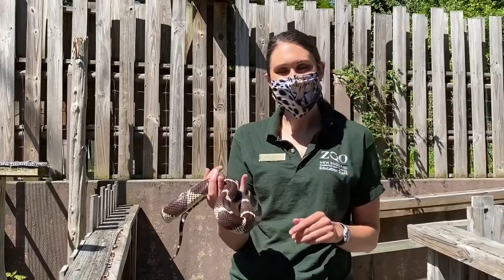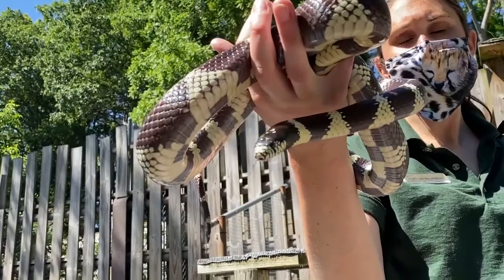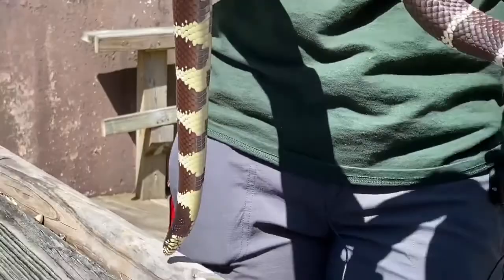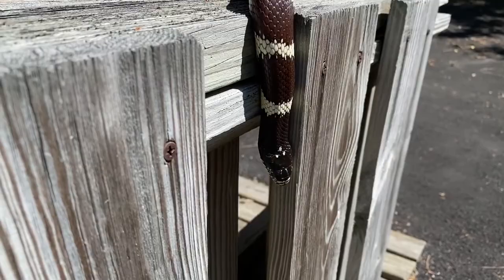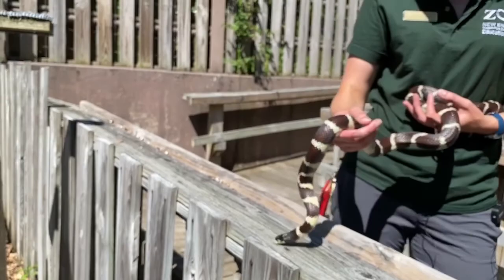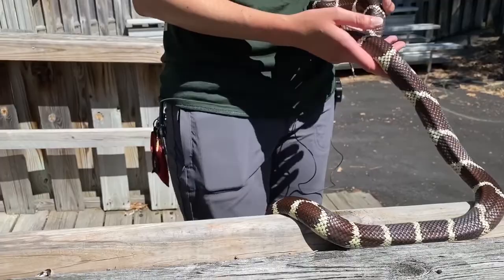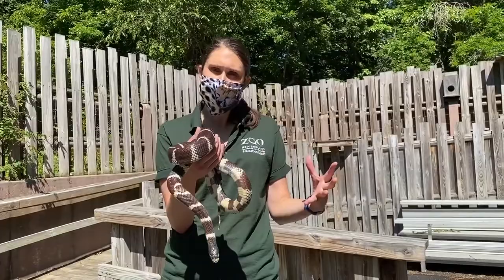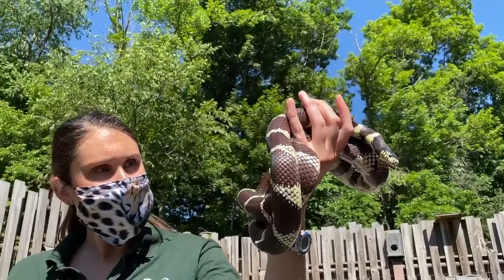Zoo to You: Slither on over to meet a California kingsnake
Slither on over for today's ZooToYou with Diego, the California kingsnake!